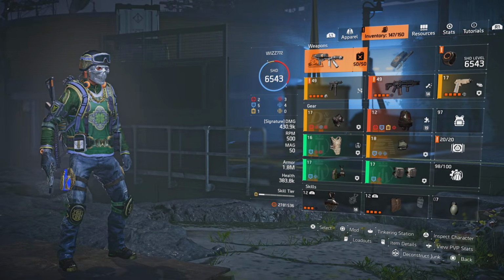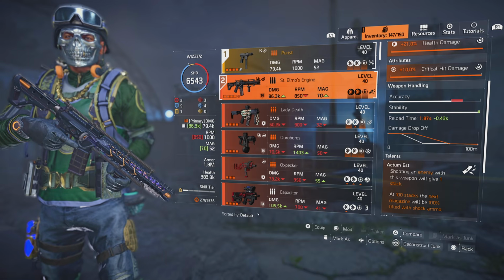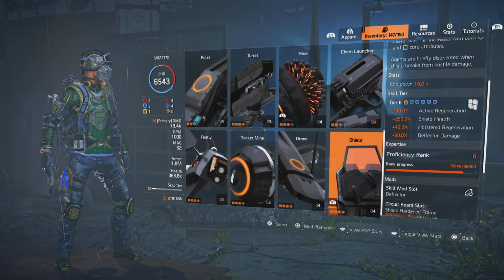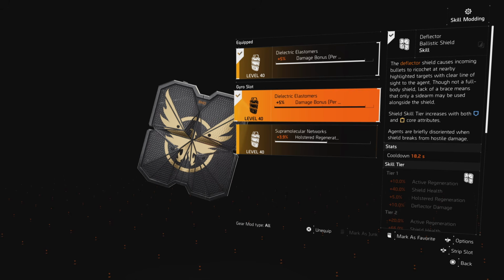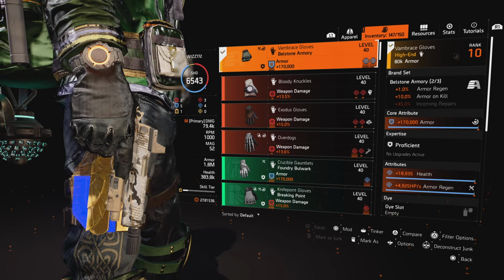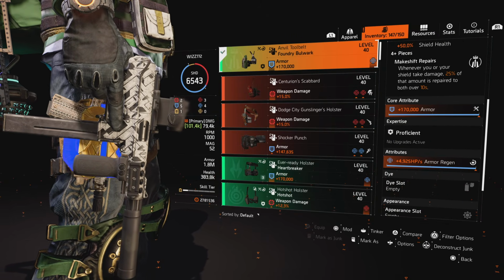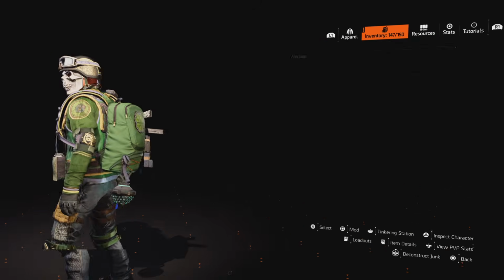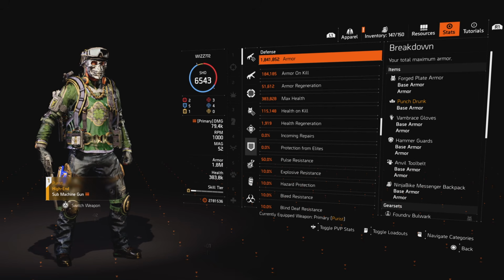Tom Clancy's The Division 2 Manning National Zoo Stronghold Game Play & Build blue print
Firestarter Deflector Shield Build (Heroic)